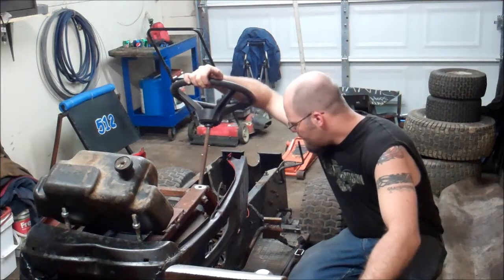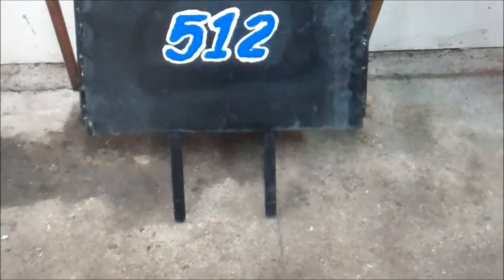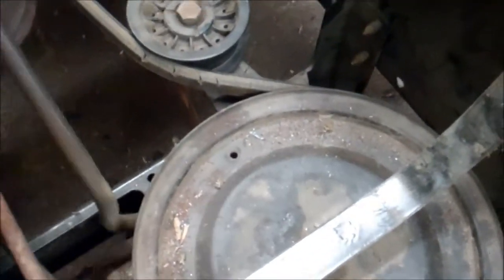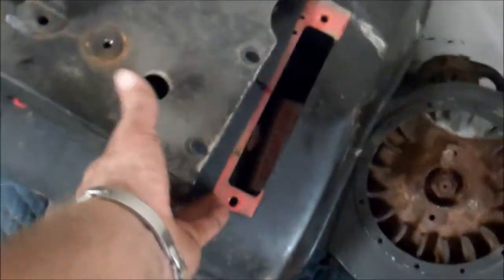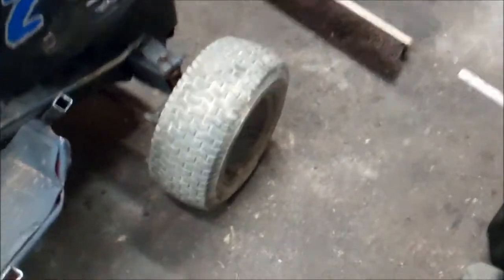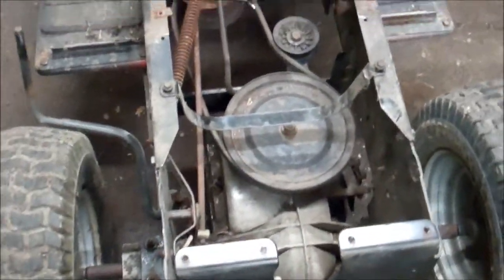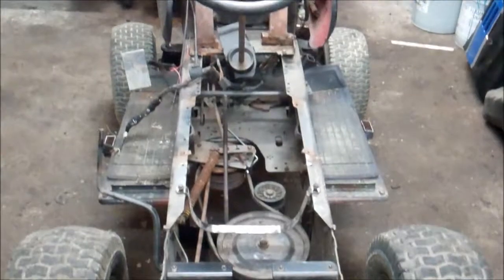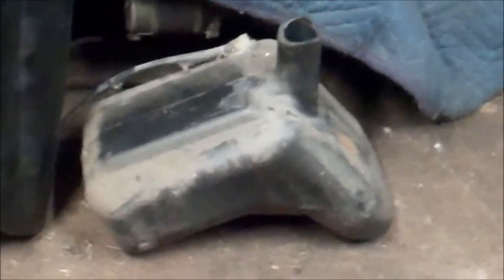Little derby mower update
This is want I been doing on the derby mower project!